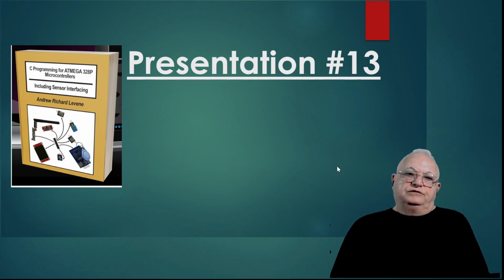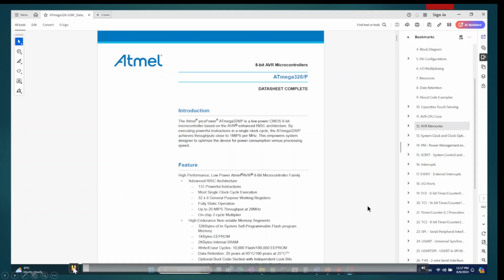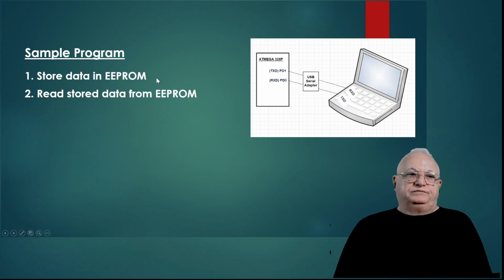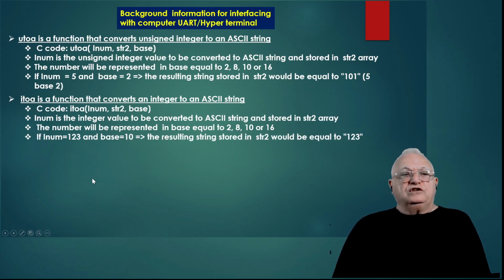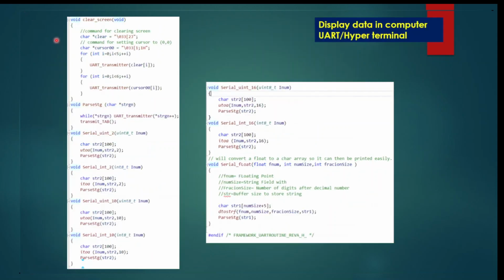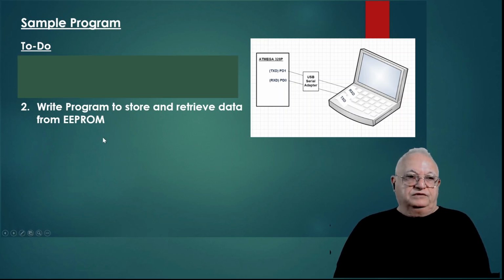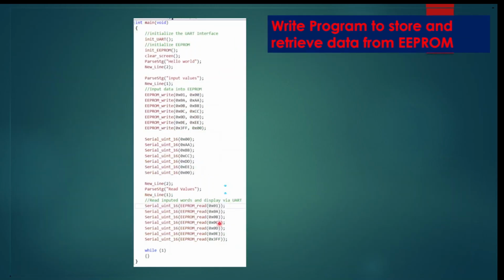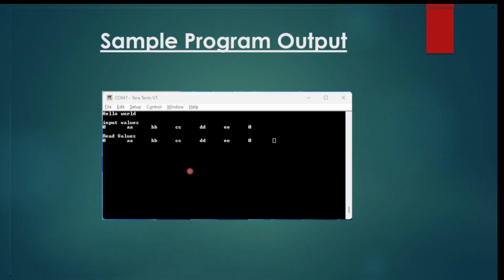Presentation13EEPROM By Andrew Levene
Microcontroller Programing Presentation 13- EEPROM, Read and write by Andy Levene. The aim of this series of presentations is to provide you with a solid foundation in microcontroller programming, and the techniques for interfacing microcontrollers with sensors. The content of these presentations will be based on the book I authored "C Programming for the ATMEGA 328P Microcontroller.